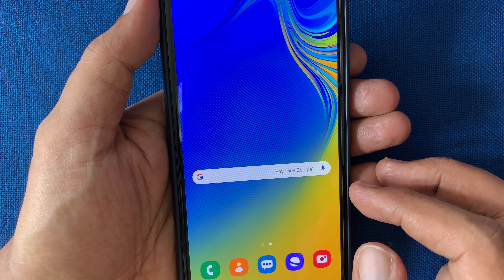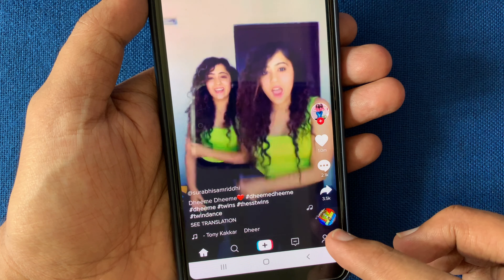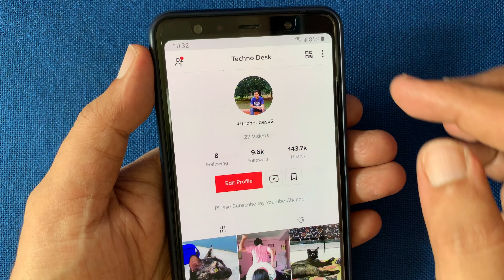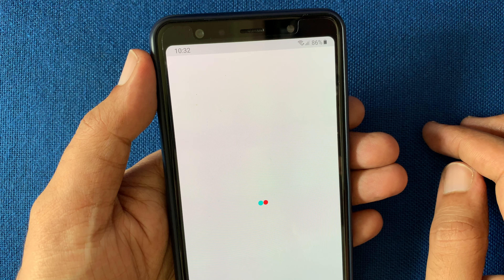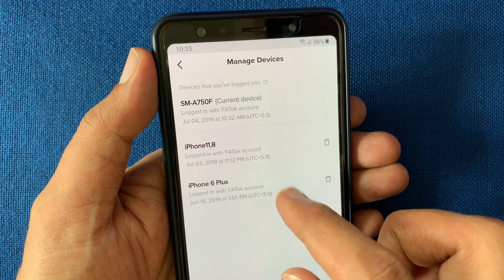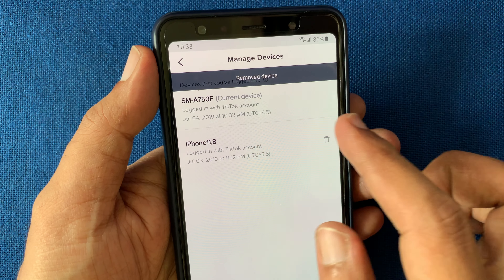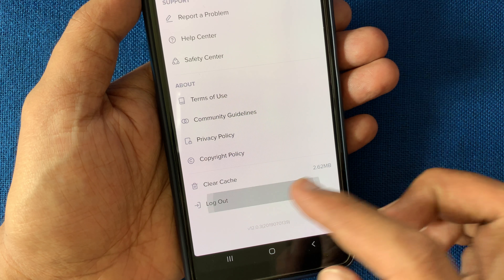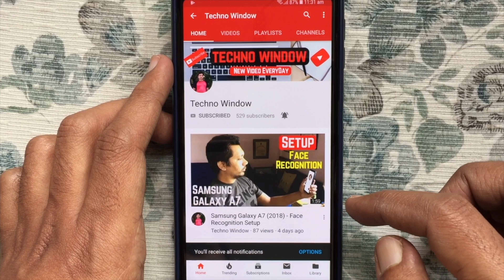How to Logout TikTok From All Devices